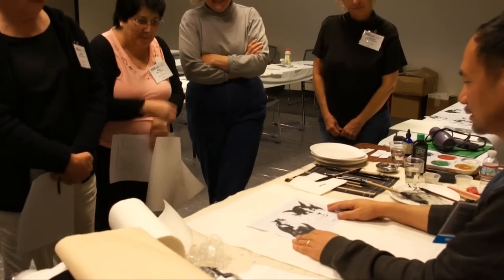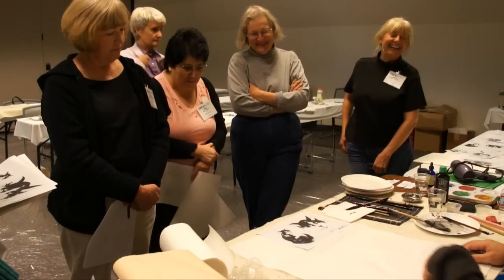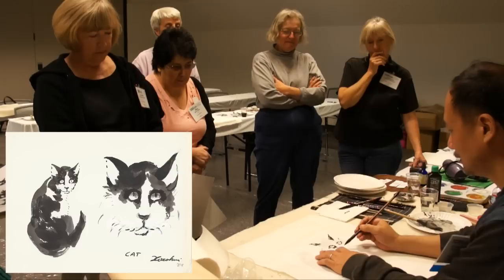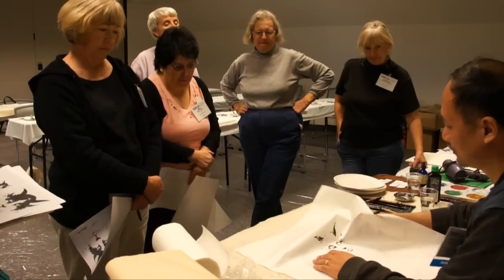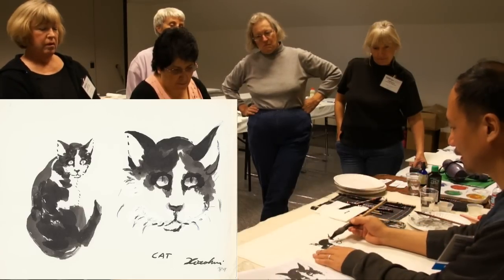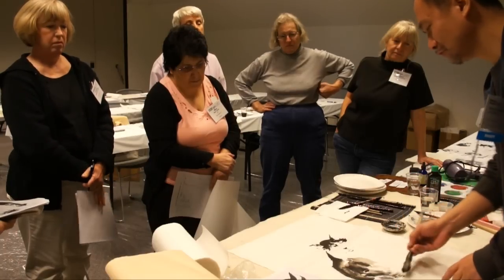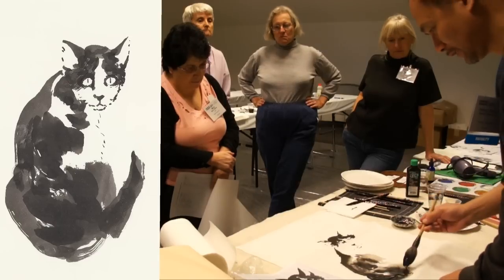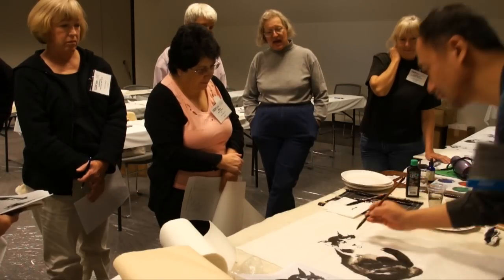Henry Li's Hands-on Chinese Brush Painting Workshop in California: Cat and Wisteria(1/2)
Materials LIst
1) Single layer unsized Xuan paper

Henry Li is currently teaching a year-round online class for next hands-on workshop information please contact Henry

Henry